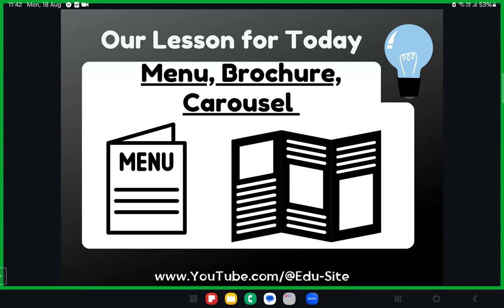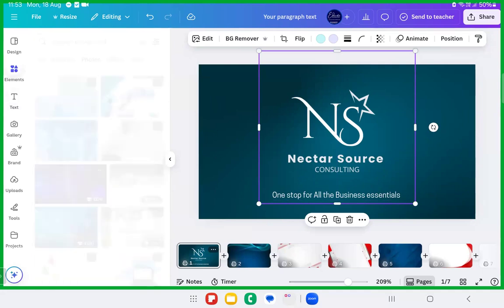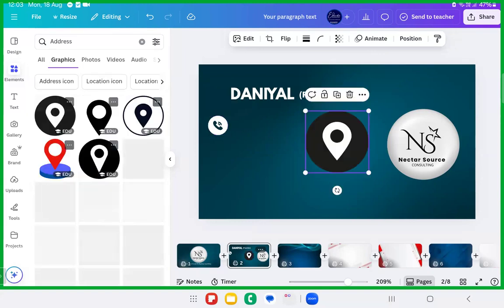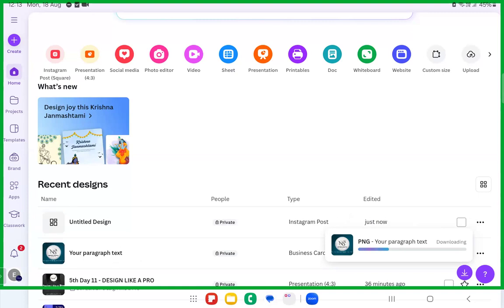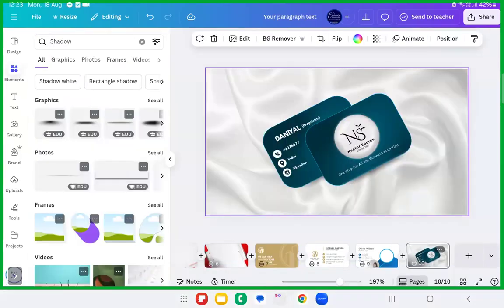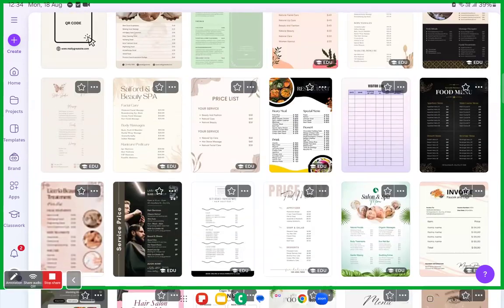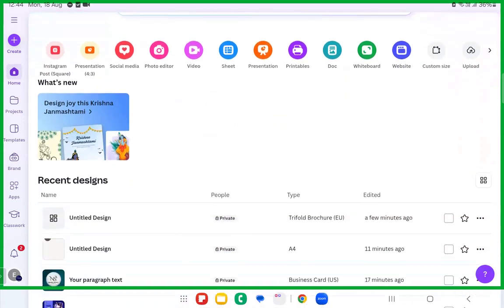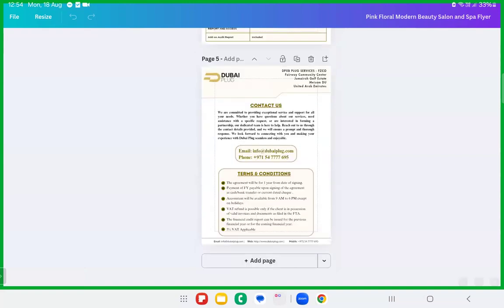DAY 11 - How to design Business Card, Letter Head, Brochures, Menu’s and Carousel using Canva